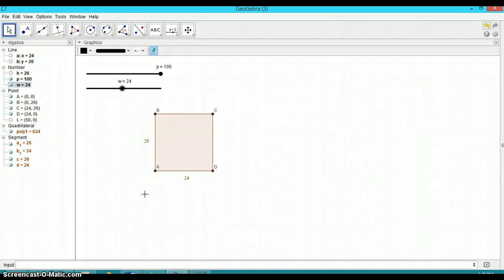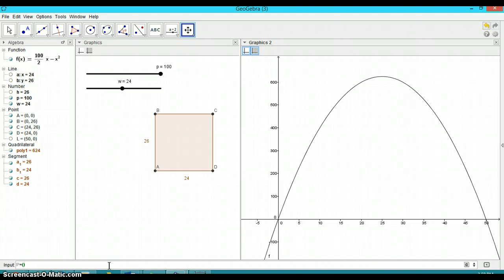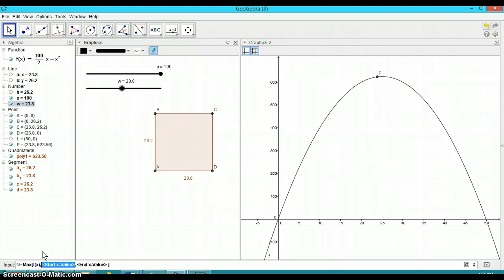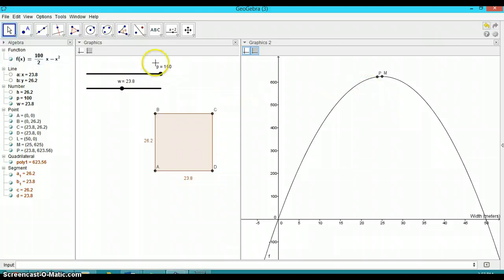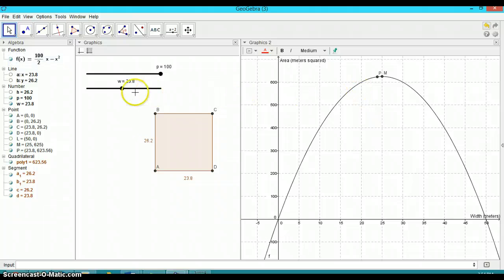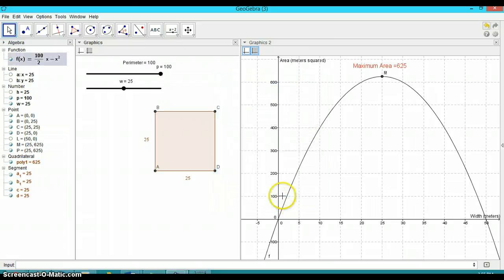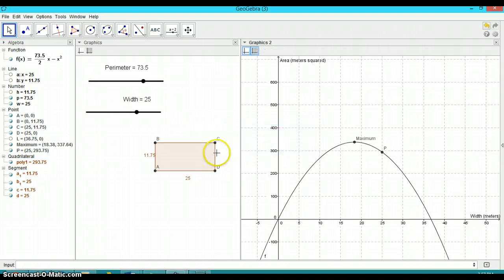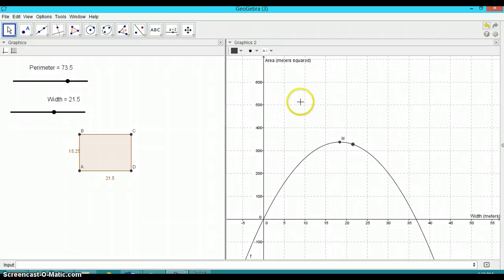Buffalo Pen Applet Part 2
Create an applet to investigate the Buffalo Pen problem